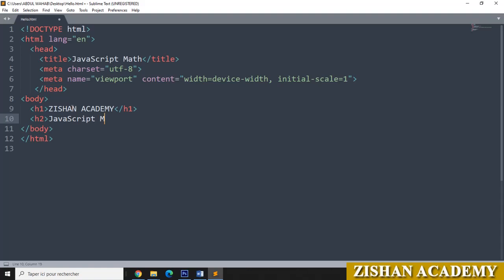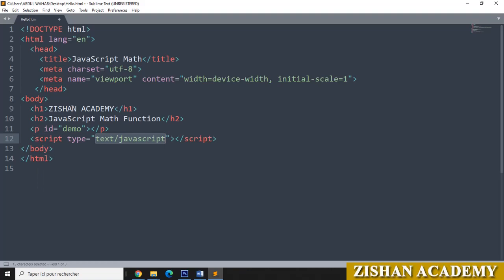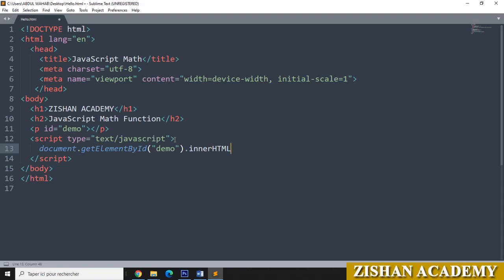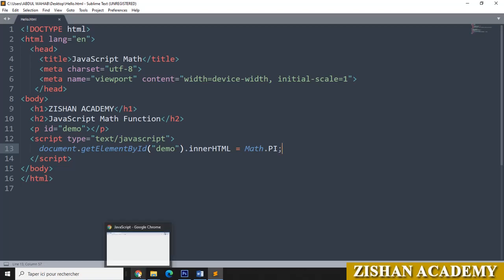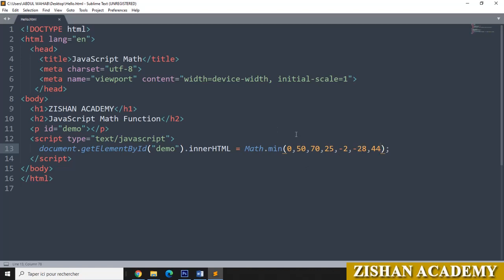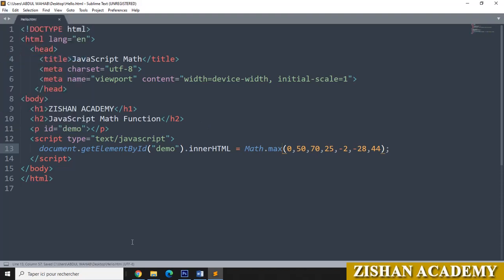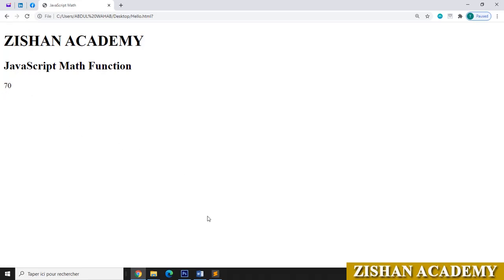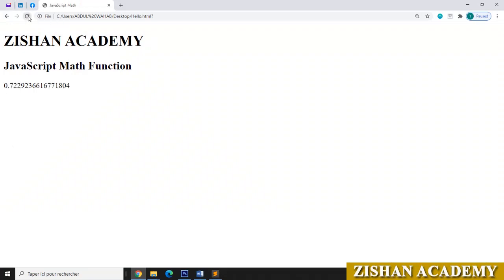JAVASCRIPT Beginners Tutorial – JAVASCRIPT – MATH.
In this tutorial we are going to learn about Math in JavaScript.

This video series will guide you to learn all basics in JavaScript, going through all key concepts. Using JavaScript you will be able to script your web pages, and I'll guide you to using JavaScript to make your websites.